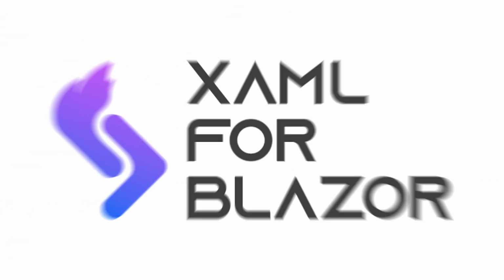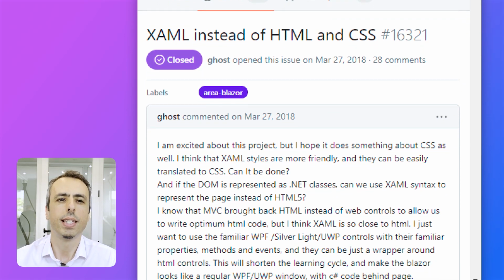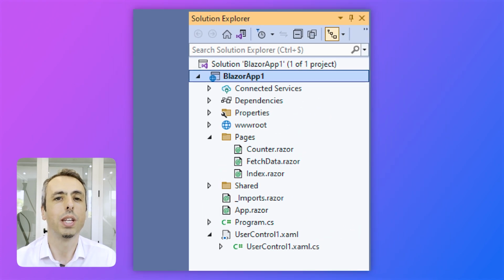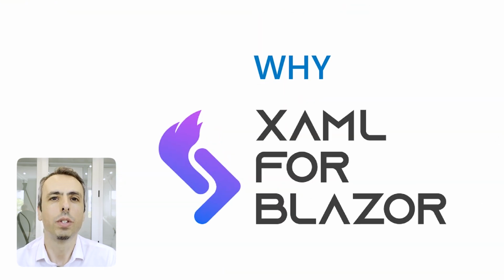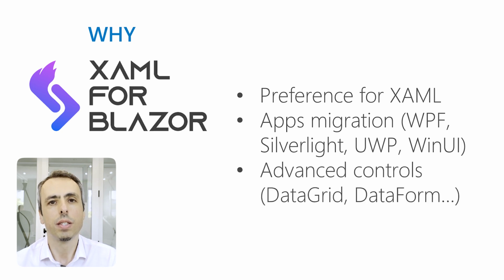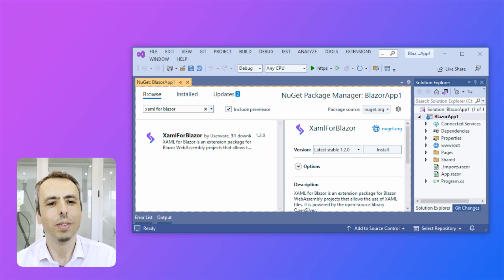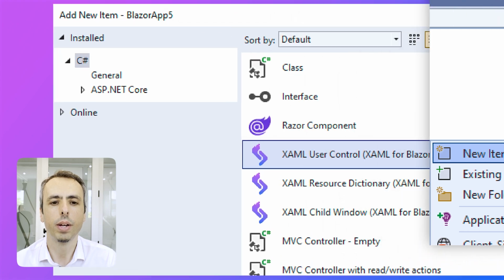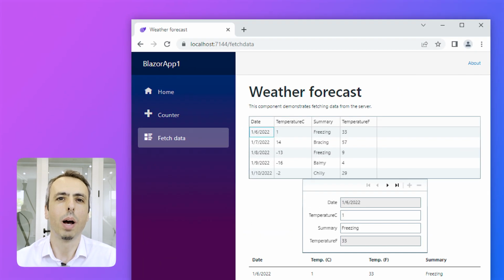Introducing XAML for Blazor!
In this walkthrough, we introduce "XAML for Blazor", an innovative extension for Visual Studio by Userware.

Crafted to seamlessly integrate the power and familiarity of XAML into Blazor WebAssembly applications, it offers .NET developers an enhanced web application building experience.

Addressing the Blazor community's challenges, the extension facilitates developers with a familiar XAML-based UI while maintaining the option to utilize HTML/CSS/Razor.

Distributed as a NuGet package, it allows XAML files to co-exist with Razor files, backed by a strong foundation from OpenSilver, an open-source reimplementation of Microsoft Silverlight.

Catering to diverse scenarios, from leveraging XAML expertise to migrating existing XAML-based apps (WPF, Silverlight, UWP, WinUI...), XAML for Blazor opens new horizons for Blazor developers.

With a vision to complement Razor and provide developers with flexibility and choice, Userware is continuously innovating with plans like Blazor Server-Side support, more documentation, a UI designer, and enhanced interoperability.

The product is free for individuals and hobbyists, and various pricing levels are offered to professionals to cater to different needs.

For a hands-on experience, a "Getting Started Guide" and a sample project are available on the product website. Developers can also reach out for additional support and queries.